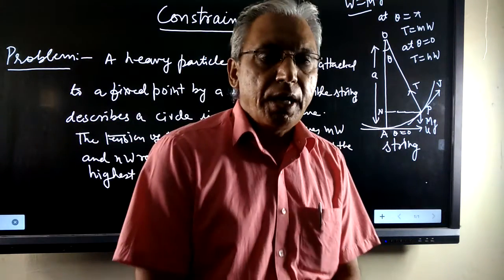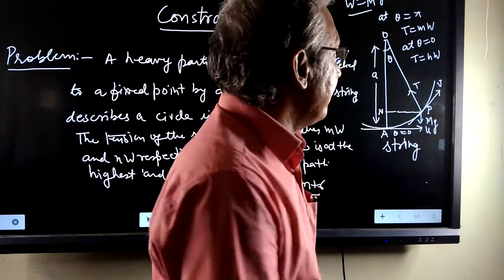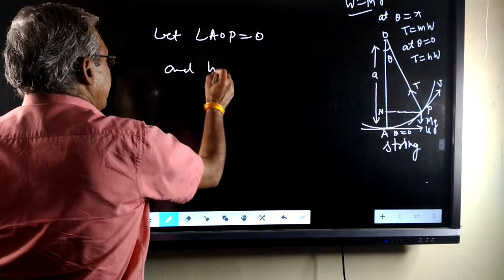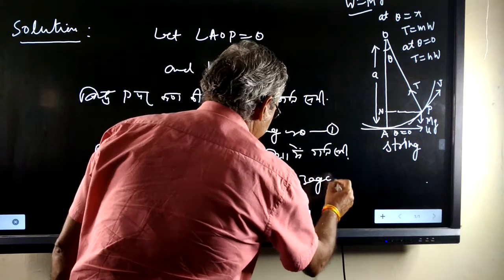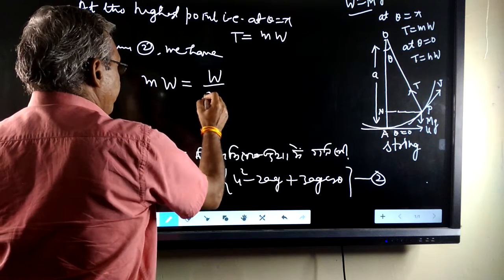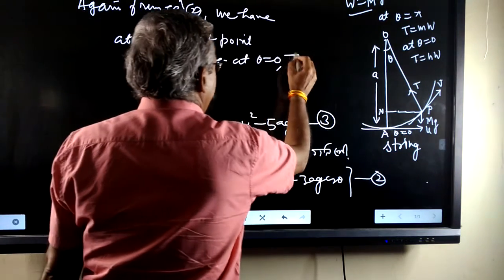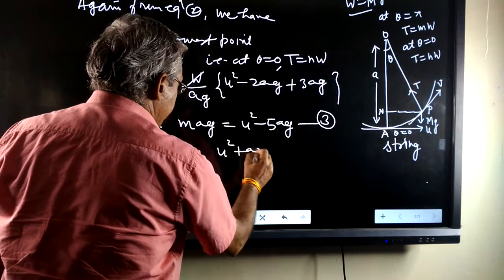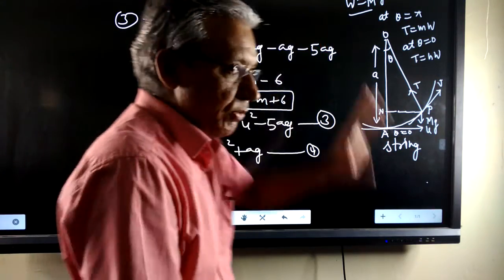Constrained Motion by Dr.S.S.Dhayal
B.Sc.Part III(Mechanics)